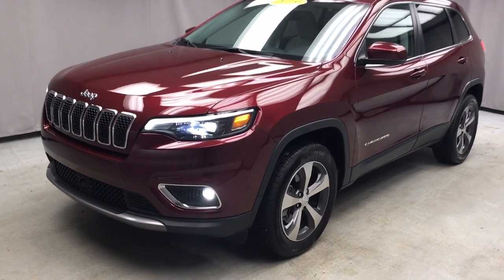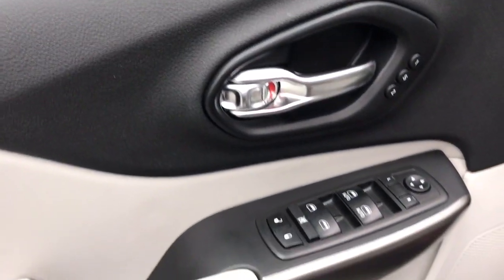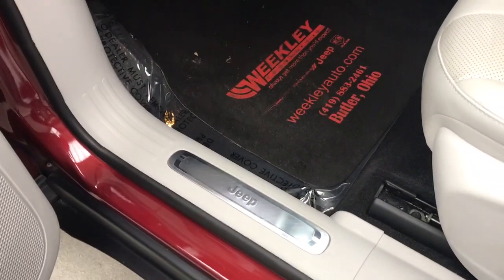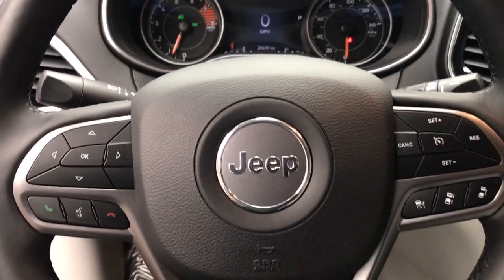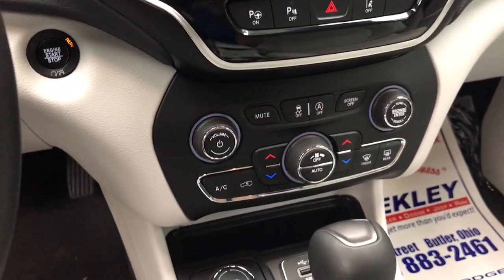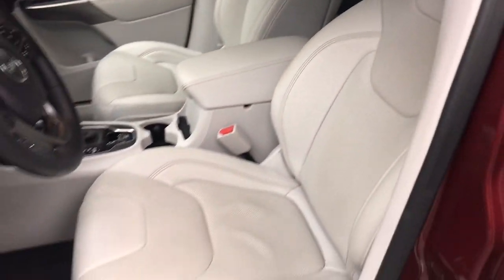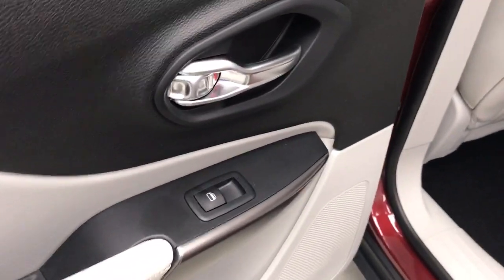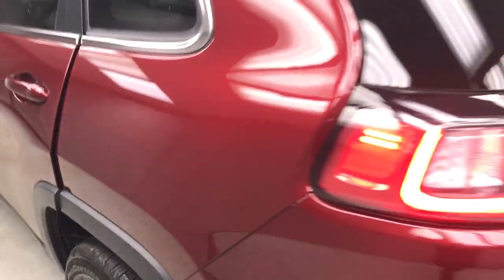2019 Jeep Cherokee Mansfield, Mt Vernon, Ashland, Lexington, near me 9547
Velvet Red Pearlcoat Used 2019 Jeep Cherokee available in Butler, Ohio at Weekley CDJR. Servicing the Mansfield, Mt Vernon, Ashland, Lexington, OH area.

Weekley CDJR
50 Main St.